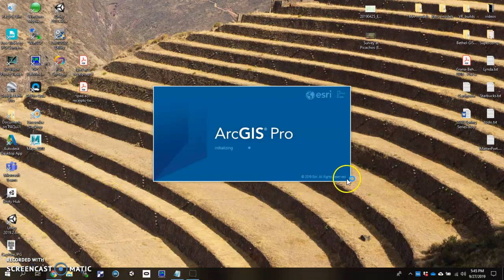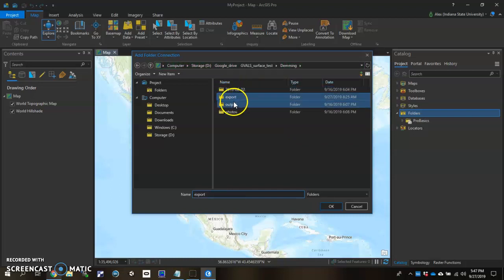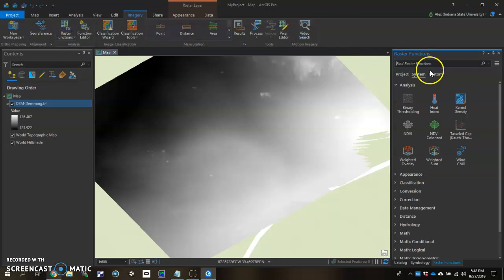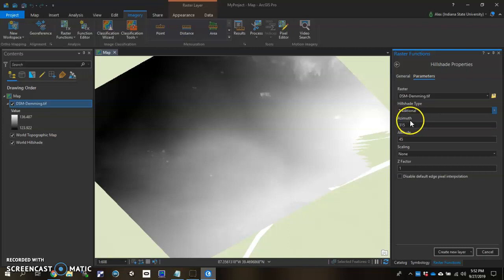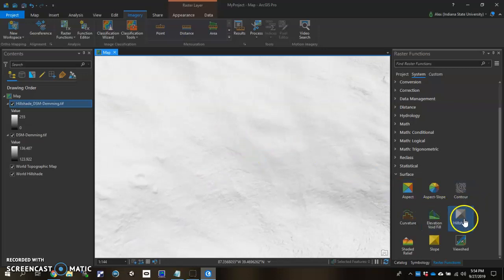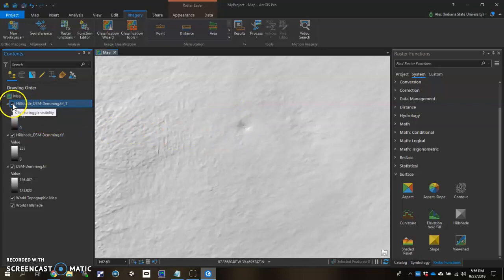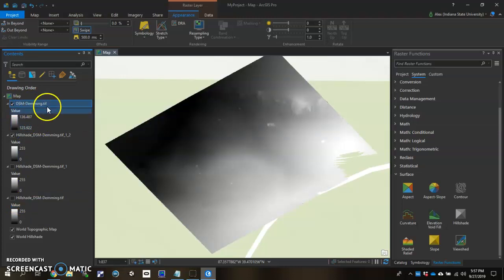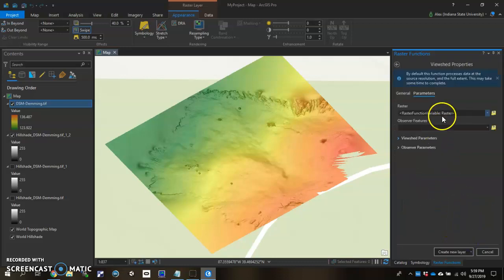Hillshading with ArcGIS Pro